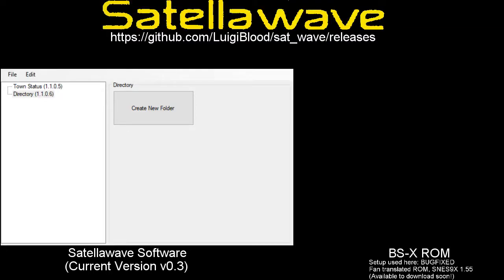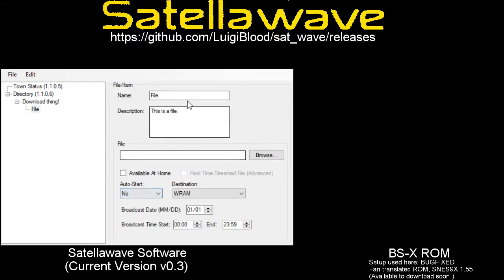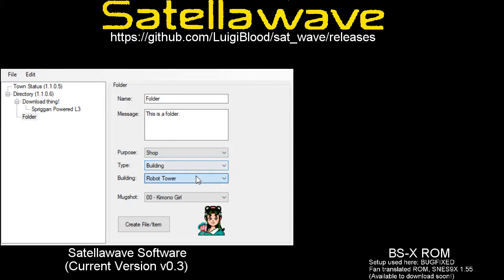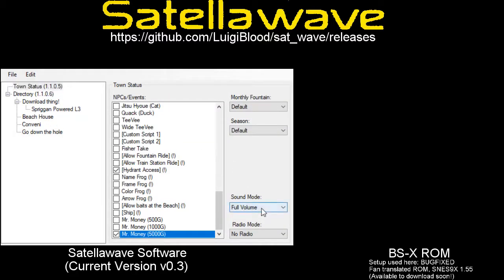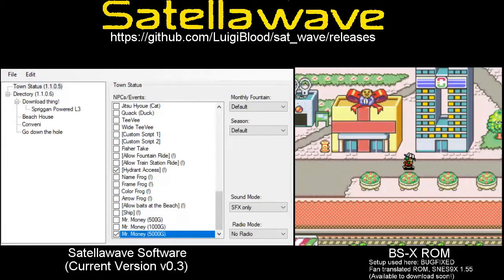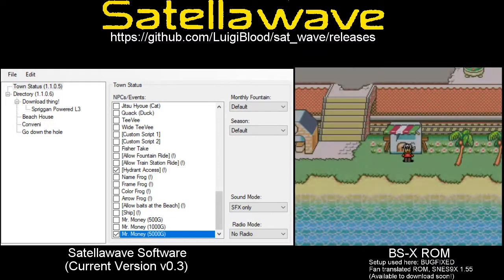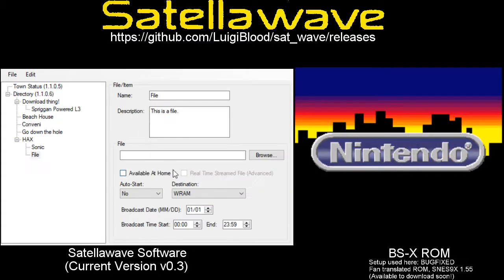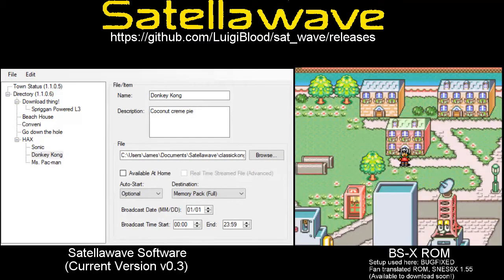Satellawave v0.3 Tutorial (Part 2/??) - In-game Item Shops and Game Downloads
NOTE: For the Game download stuff you will need an updated, bugfixed SNES9X. I'm not entirely sure if it will be made available publicly before a major update, so feel free to just PM me for it - it's been put in my discord.

Also excuse my stuttering at some points.